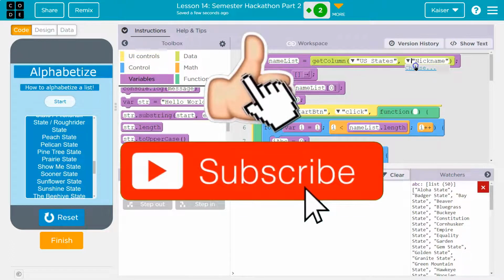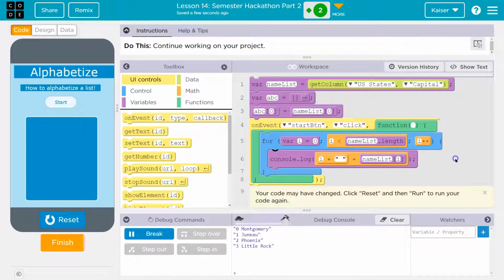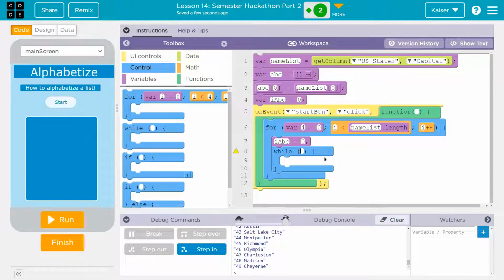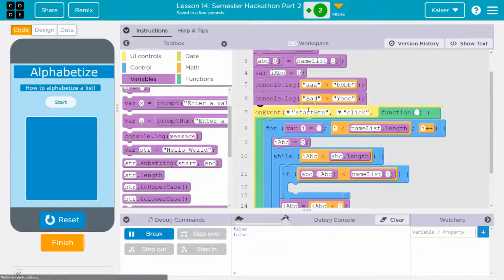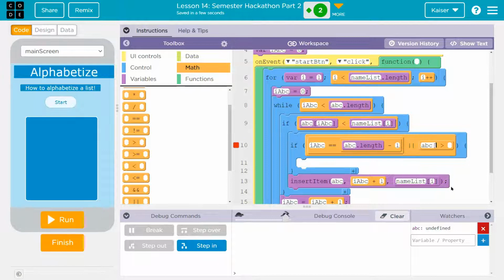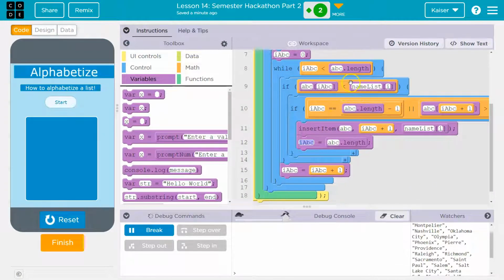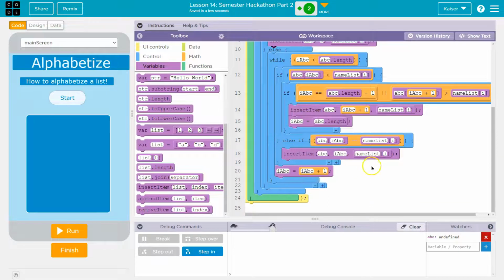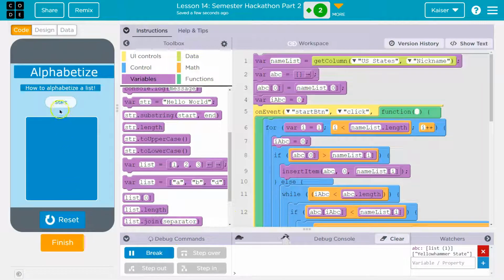Code.org How to Alphabetize a List - Hackathon Tutorial + CodeAI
Hackathon Time! Learn tips and tricks to create an awesome app! Oh, Lists, Loops, and Traversals is unit 5 of Code.org's C.S. Principles course. The course is often used in AP Computer Science classrooms. Each part of the course challenges students to accomplish a new task while learning the principles of computer science. In this video I walk through the step-by-step how to get the right answer for this puzzle.